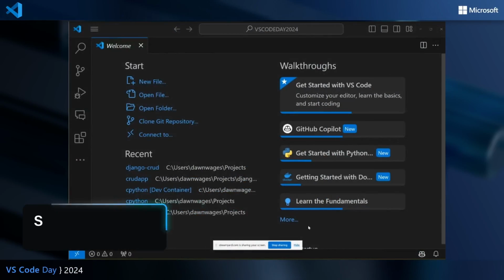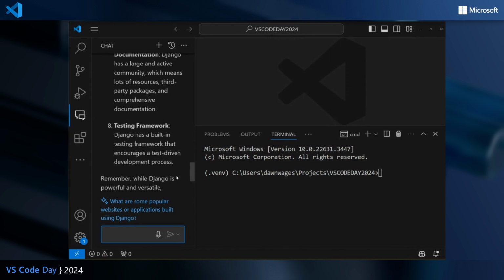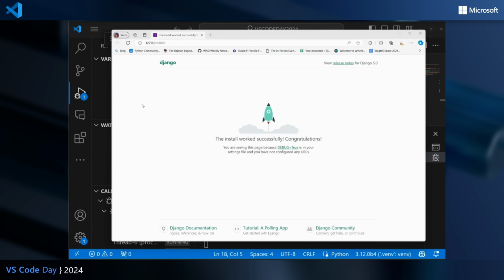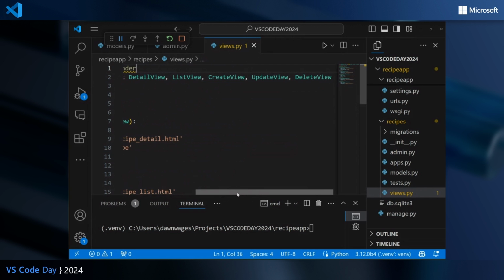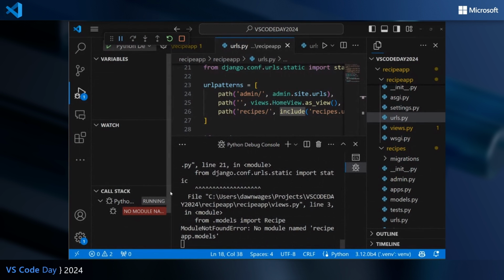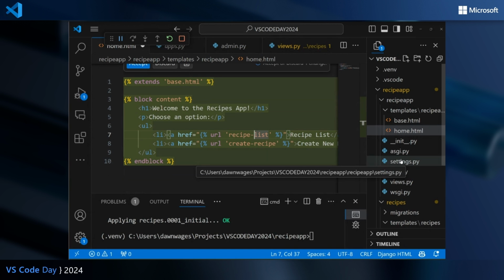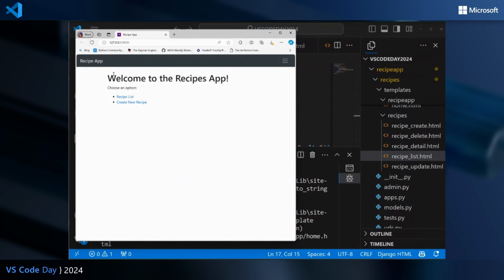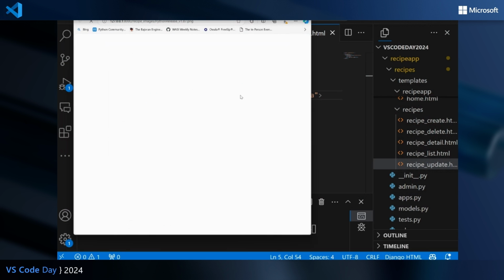Aw, CRUD: Building a Django app with persistent storage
Dawn builds a full CRUD (create, read, update, delete) blog application with Django's Class Based Views, SQLite database in under an hour with Copilot. Django is a "batteries included" Python web framework known for its admin panel, ORM (Object-Relational Mapping) that connects your code to your data to your database, and its built-in development server.